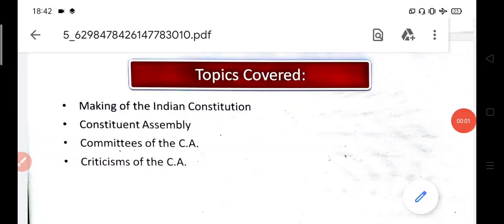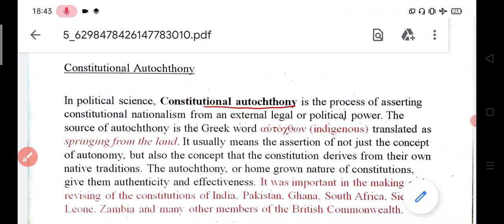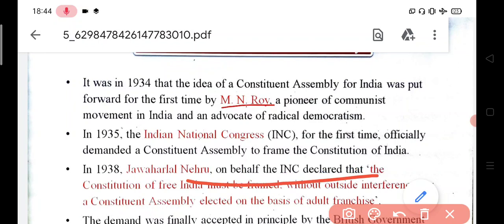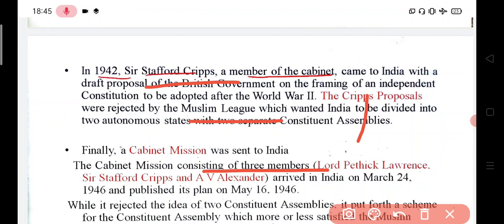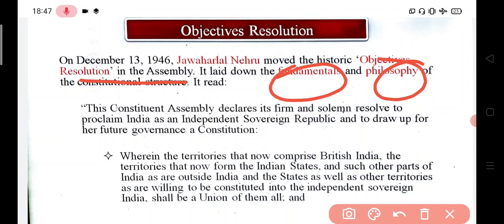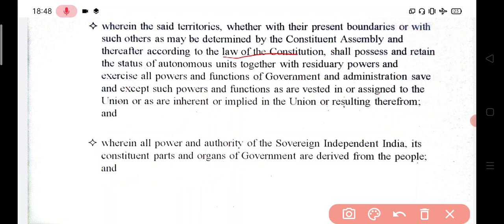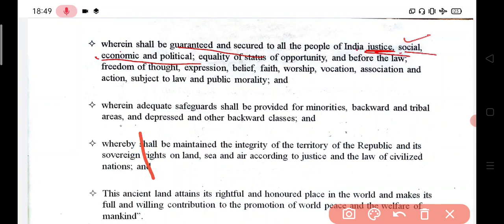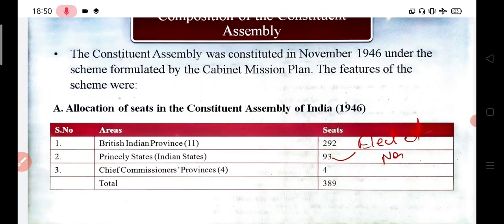Decoding polity #2021 making of the constitution lecture 04#jkssb#jkpsi